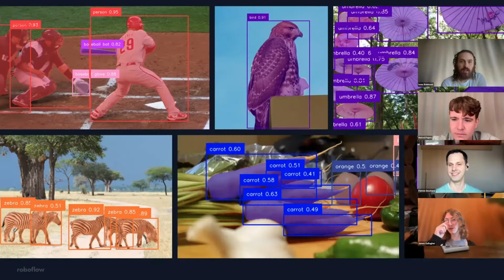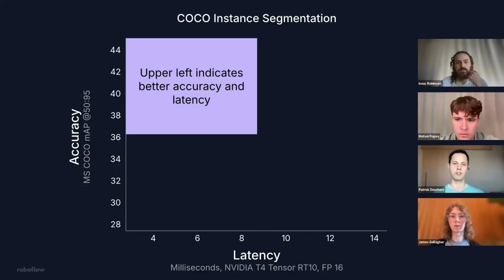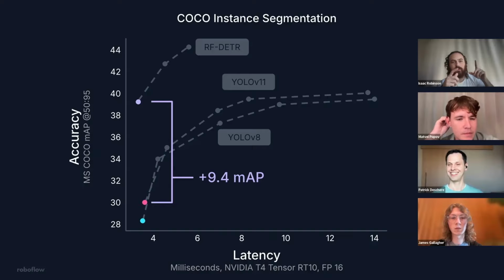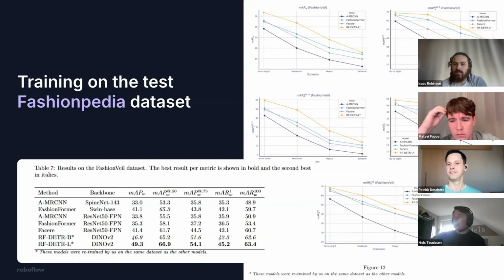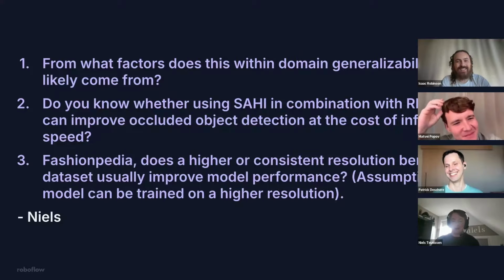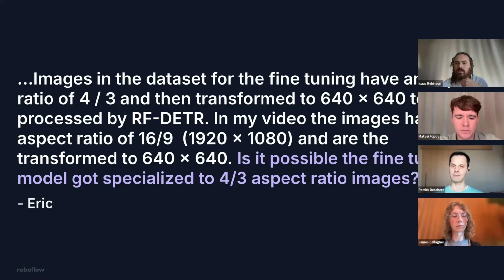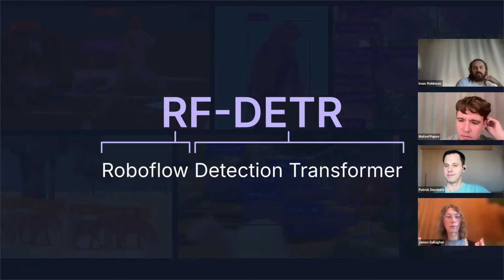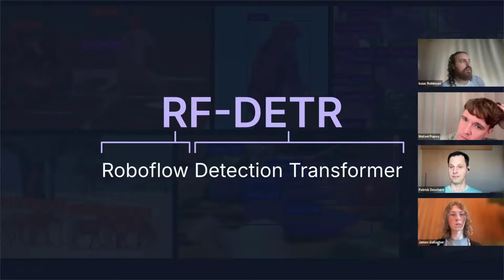Ask the Engineers: RF-DETR Segmentation and Creating Best-in-Class Vision Models for the Edge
During this live session, we interviewed Isaac Robinson and Matvei Popov, two of the machine learning engineers from Roboflow behind RF-DETR.

They re-introduced RF-DETR, a family of real-time transformer-based vision models designed for a wide variety of domains, and discussed how the latest segmentation head of RF-DETR delivers the best mix of speed and accuracy compared to models like YOLO.

​The session also featured several community projects using Roboflow's RF-DETR for object detection, we learned how most people pronounce DETR, and addressed live audience questions around creating and using the model.

Chapters
00:00 Introduction & Welcome
02:45 What is RF-DETR?
06:55 Benchmarking: RF-DETR Segmentation vs. YOLO
18:12 Community Project: Identifying Scrap with RF-DETR
21:20 Community Project: Detecting Clothing Accessories with RF-DETR
25:22 Audience Questions: Generalizability, edge deployment, tips for training models, and more

Resources
SOTA Instance Segmentation with RF-DETR Seg (Preview)